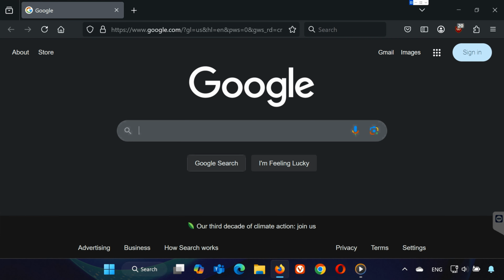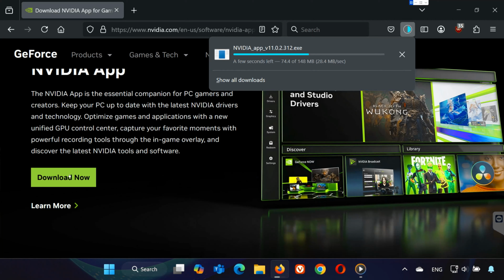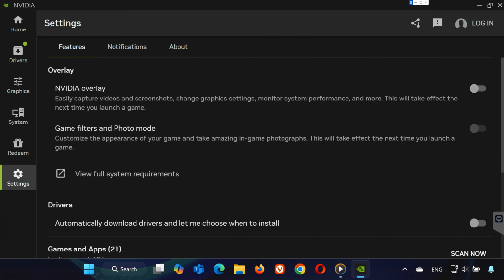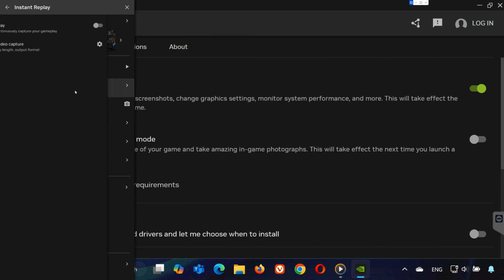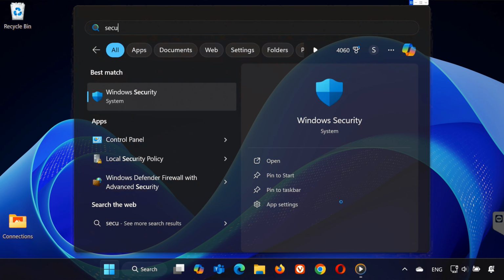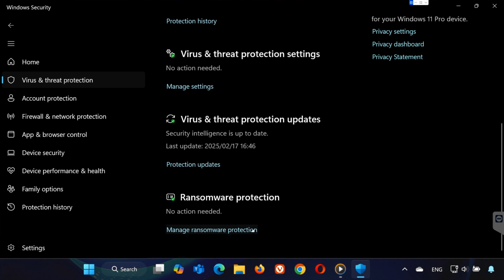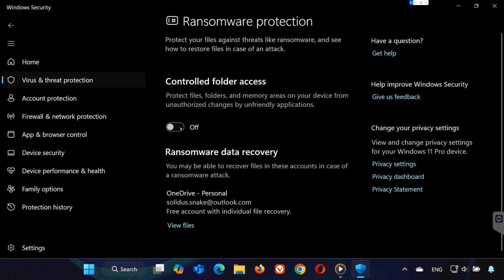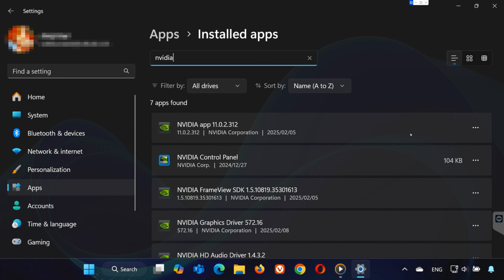How To Fix NVIDIA App Geforce Instant Replay Not Working - NEW 2026✅🔥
Are you having trouble with the NVIDIA App Instant Replay not working properly? Whether you're trying to capture epic gaming moments or stream your gameplay, this issue can be super frustrating! In this video, I'll walk you through a step-by-step guide to troubleshoot and fix the Instant Replay feature in the NVIDIA App so you can record your best moments without interruption.

What You’ll Learn:
Common causes for Instant Replay not functioning
How to update and configure your NVIDIA drivers
Tips to reset the NVIDIA App settings
Steps to resolve conflicts and optimize performance

Follow along with these simple fixes to get your Instant Replay back up and running!